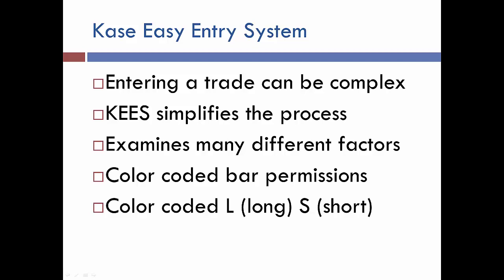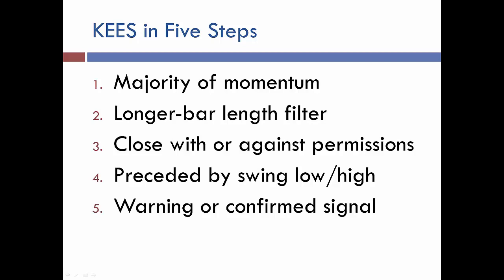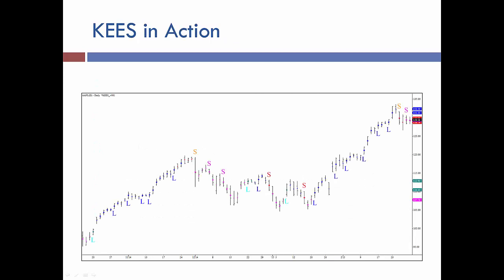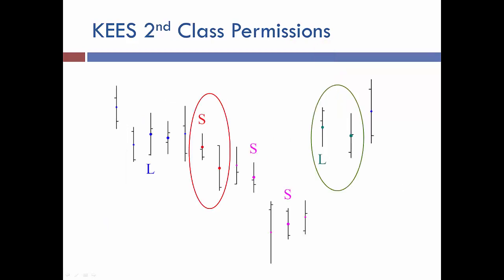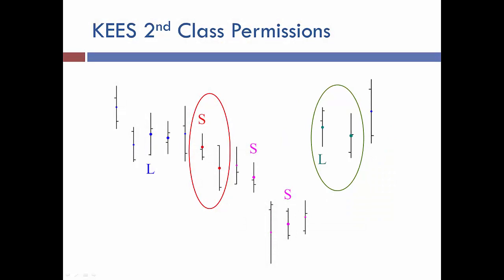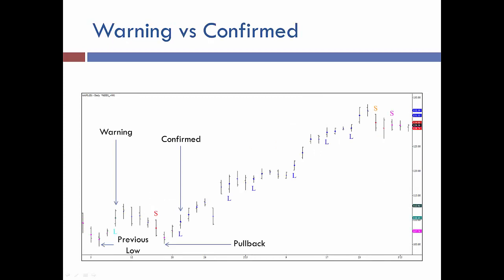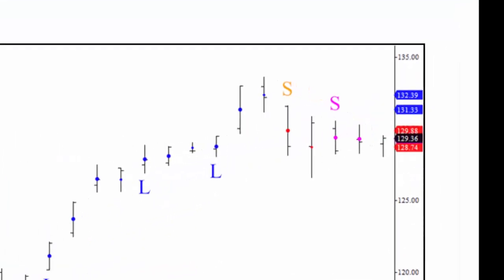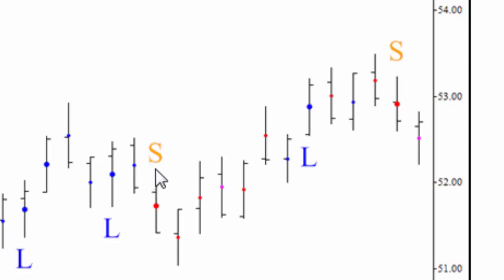Kase Easy Entry System (KEES)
Kase's senior analyst Dean Rogers shows how the Kase Easy Entry System (KEES) simplifies trading decisions and is used to enter long and short trades. Risk Disclosure: